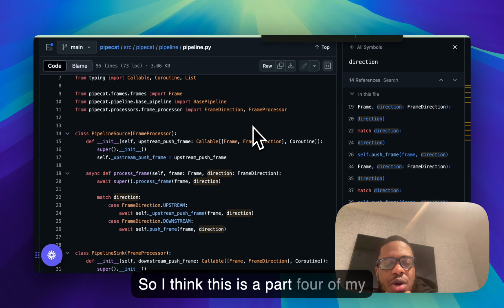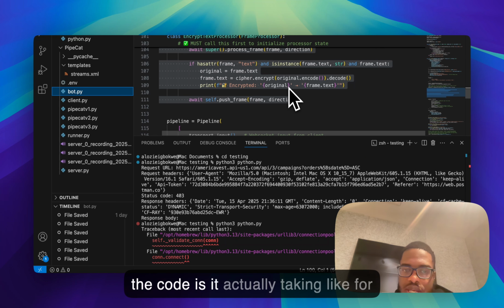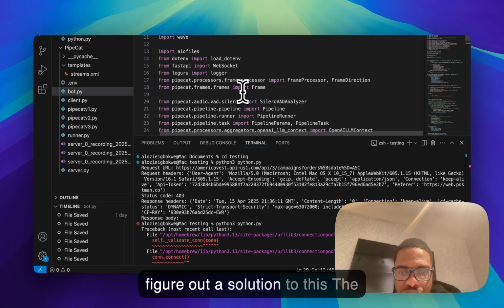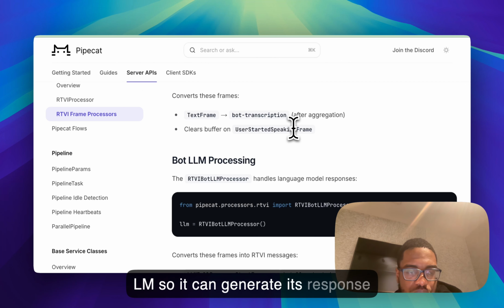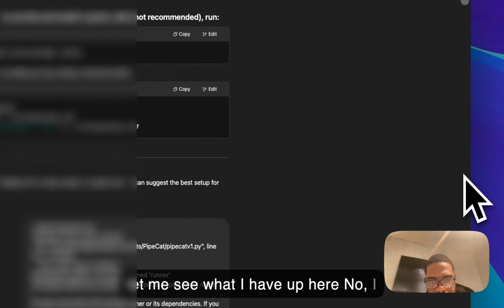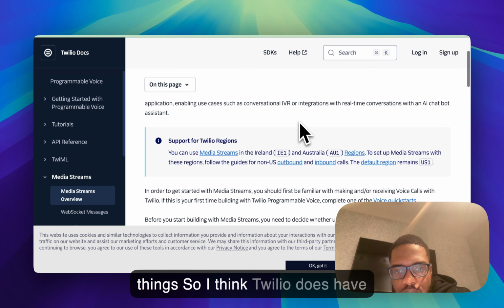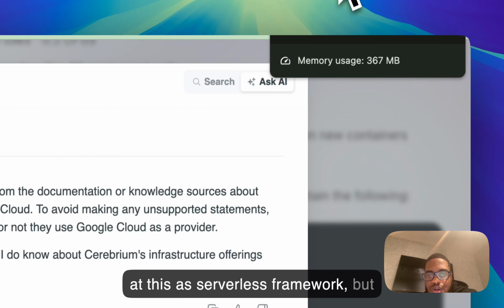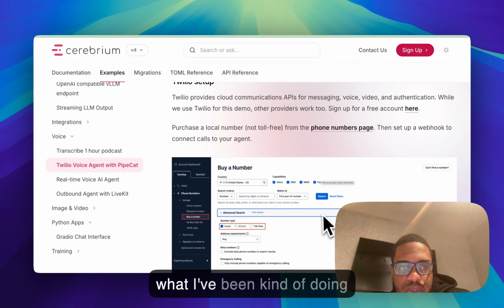Diary of a Voice AI Developer #4 - Pipecat, Encryption, and Global Deployment Challenges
In this video, I break down what I’ve been working on the past few days—building and deploying a voice AI agent using Pipecat, an open-source framework from Daily.

I cover why I chose Pipecat for a client project that required encryption and hosting outside the U.S., the challenges of intercepting and encrypting transcription data, and what I learned about WebRTC and WebSocket architecture for global deployments. I also walk through different hosting options, like Docker, Cloud Run, Kubernetes, and SaaS platforms like Cebruim—and the tradeoffs I’m considering around latency and infrastructure setup.